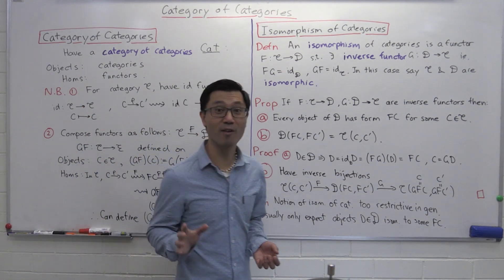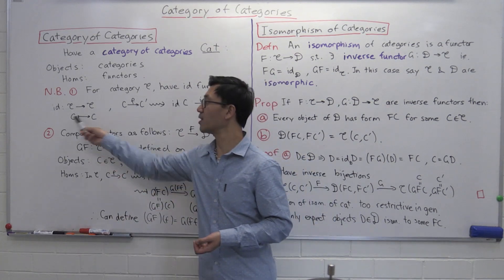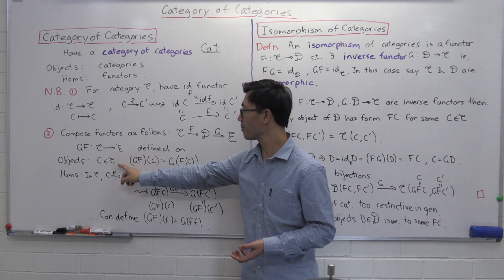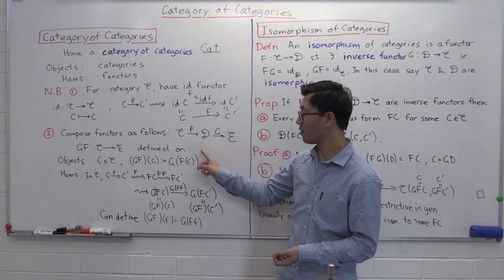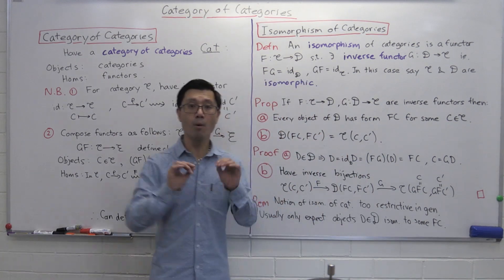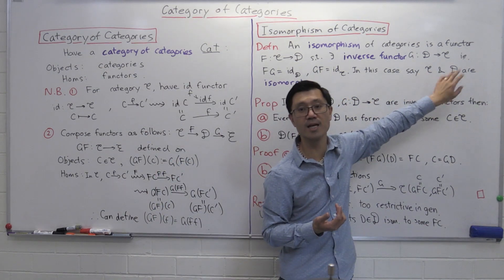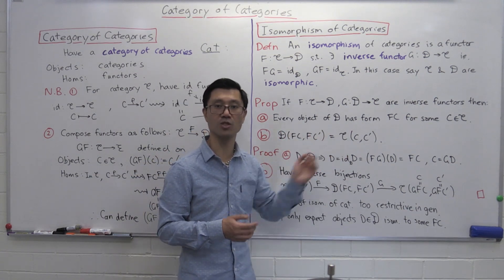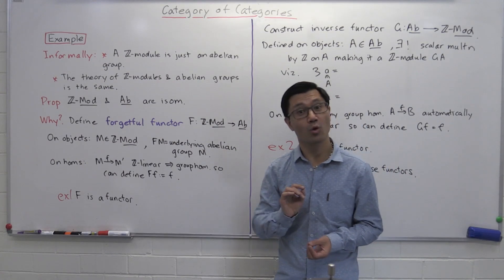category of categories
In this video, we show there is a category of categories. It follows in particular, that you can talk about isomorphisms of categories. With this notion, informal statements like "the theory of Z-modules is the same as the theory of abelian groups" can be given precise meaning. We show in this video, how this works.